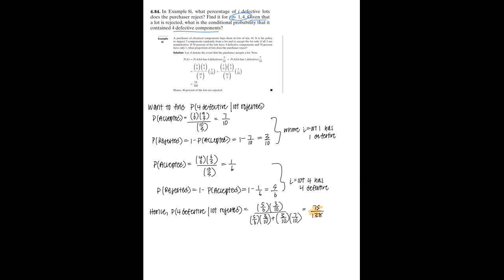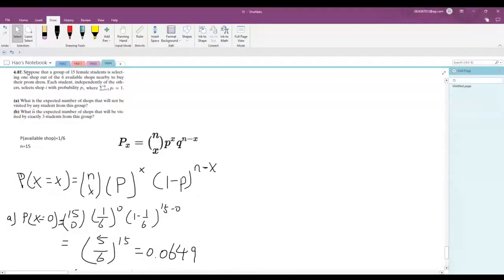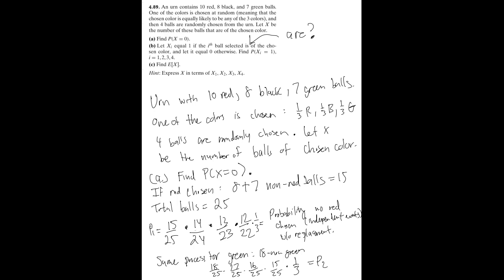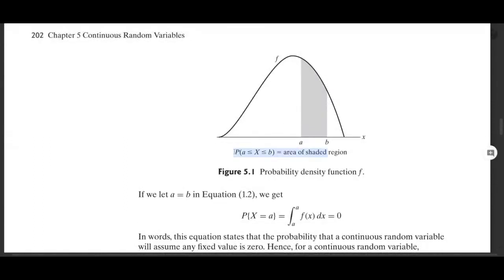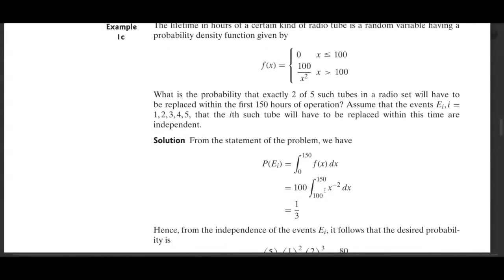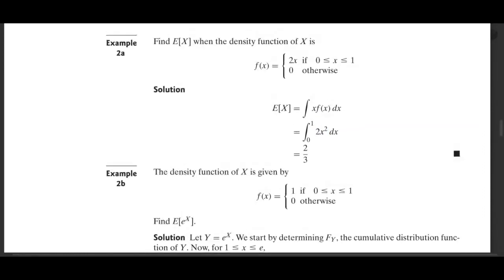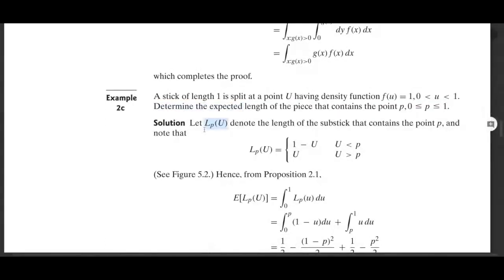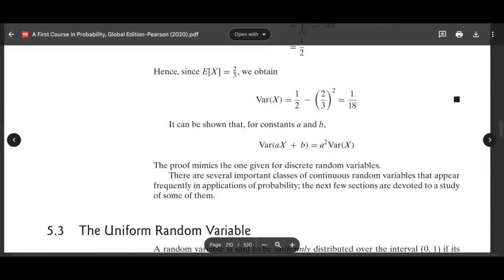Probability & Statistics - 15